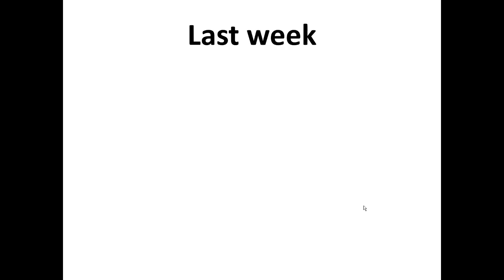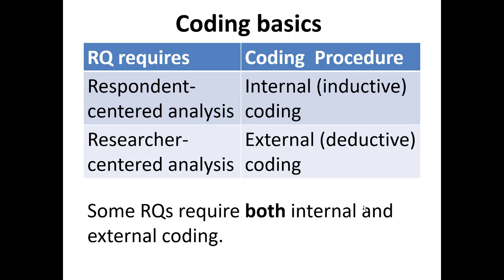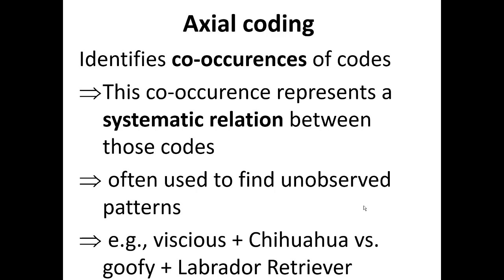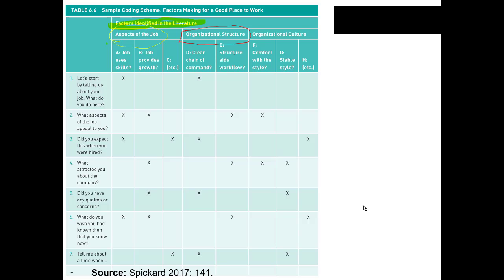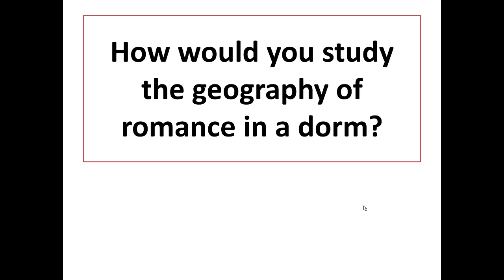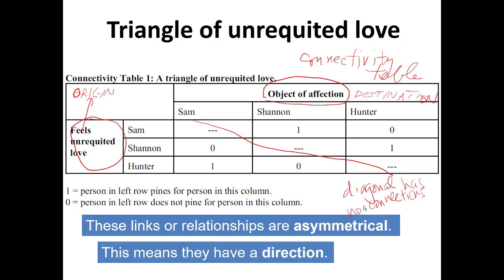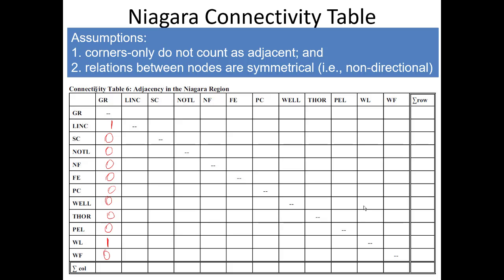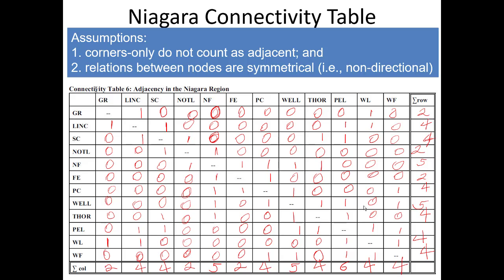2P21 Week 7 Main Lecture